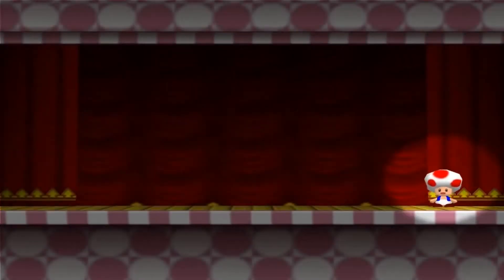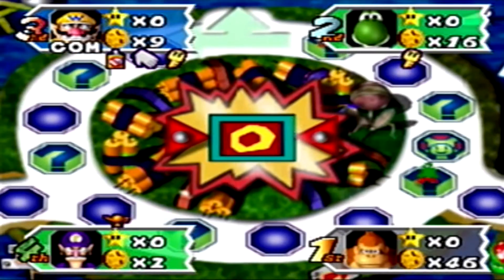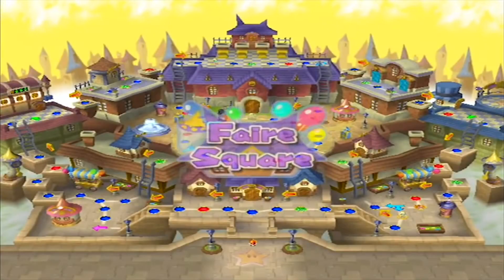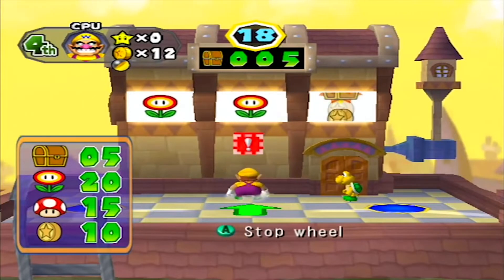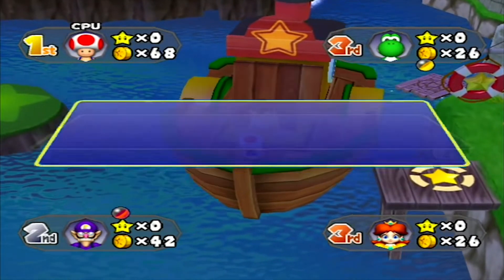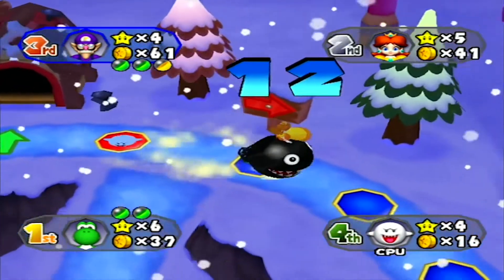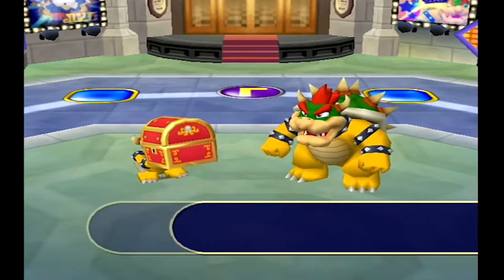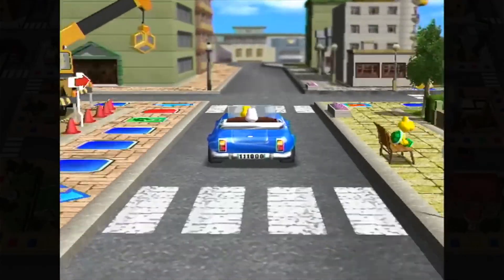Talking about my favorite Mario Party Boards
Hey, today I'm talking about my favorite boards from Mario Party.
I used a ton of footage from The Runaway Guys LP so if you want to see these boards in action check out their channel
My info